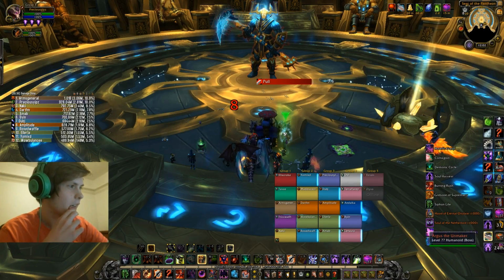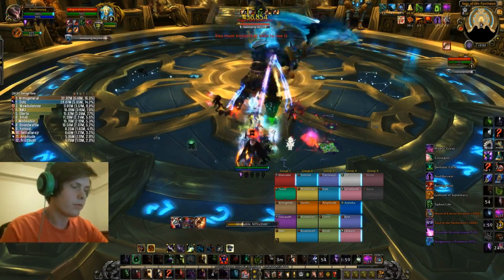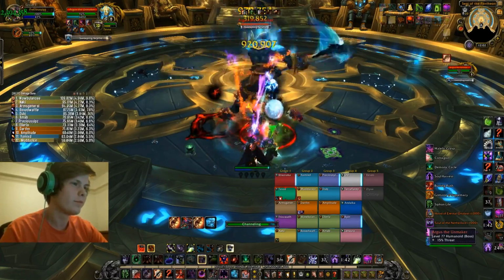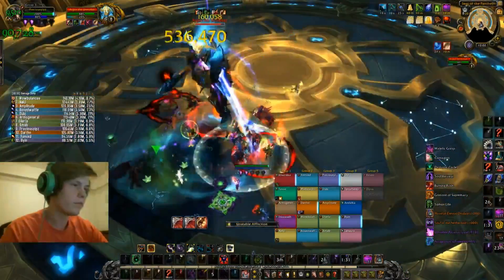Mythic argus P1&2 dps guide!